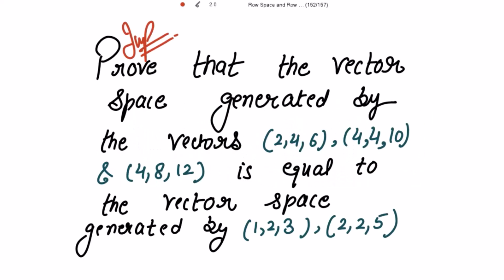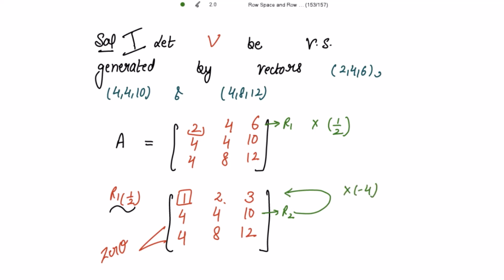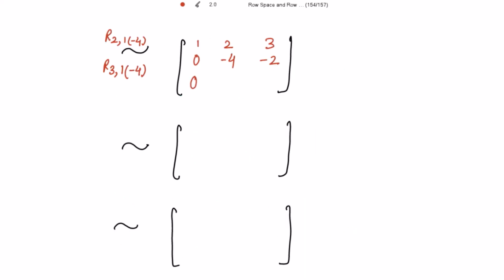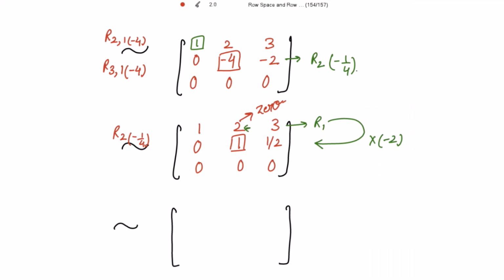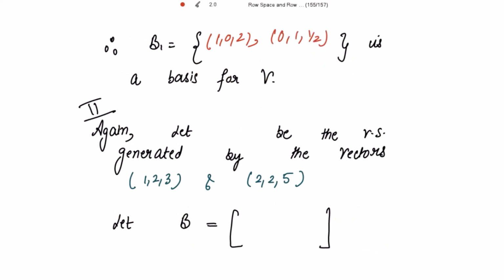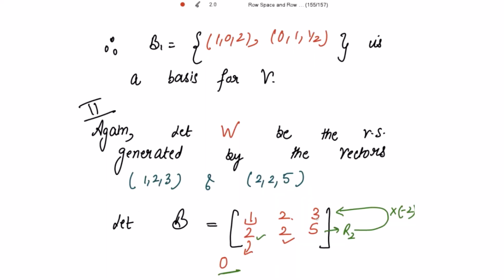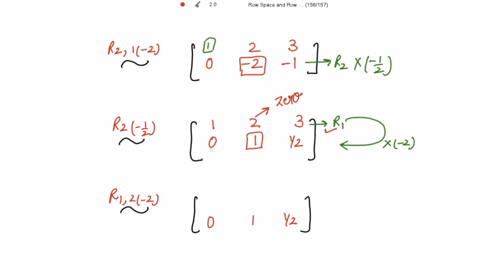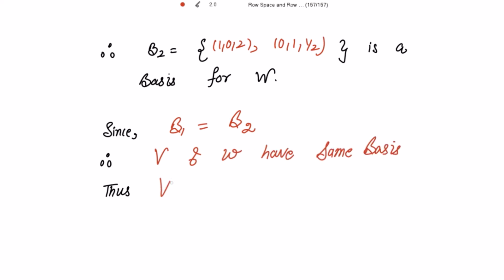Vector space generated by (2,4,6),(4,4,10),(4,8,12) = Vector space generated by (1,2,3),(2,2,5)